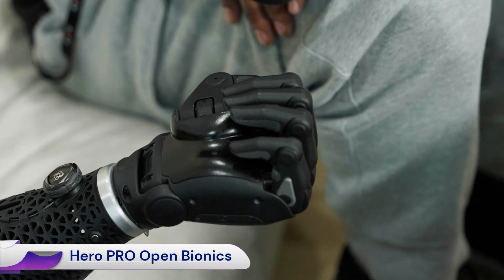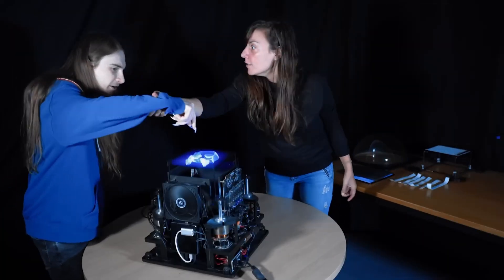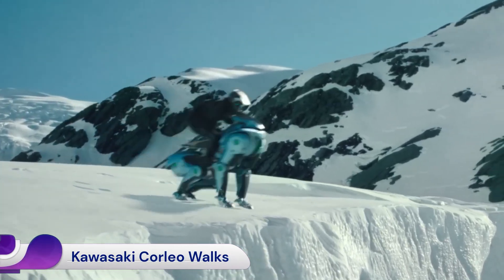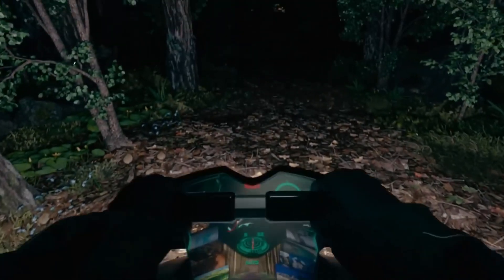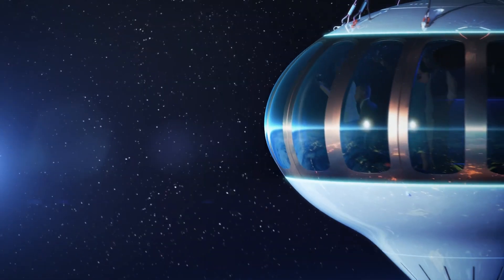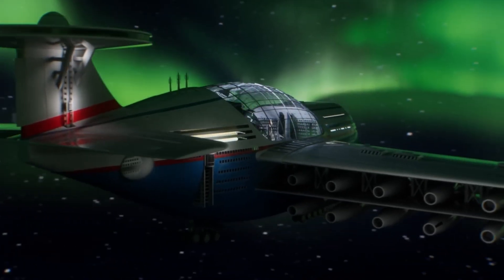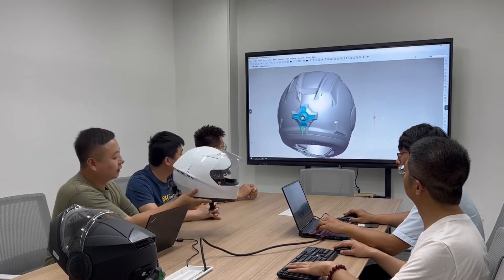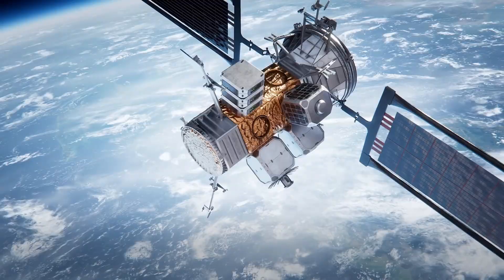These New Genius Inventions Will Change Our Future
Channel
vehicles
technology
concepts
inventions
Genius Inventions
Will Change Our Future
incredible inventions
gadgets
amazing inventions
you should see